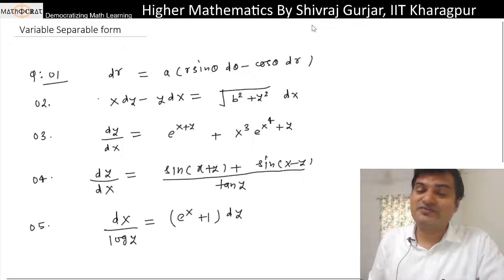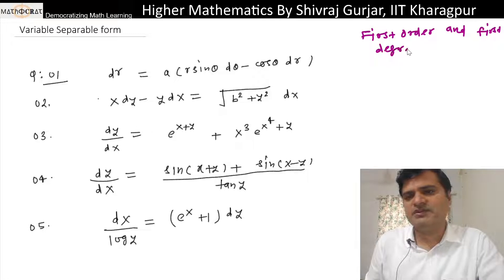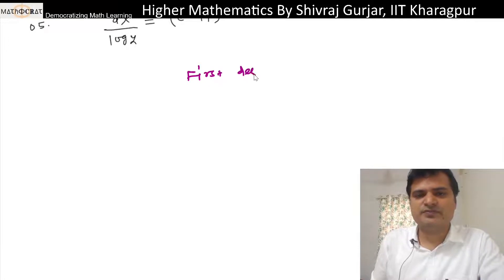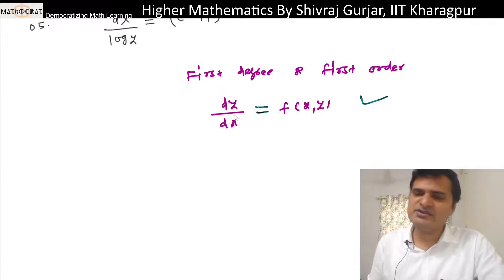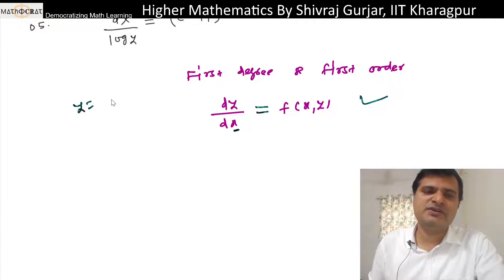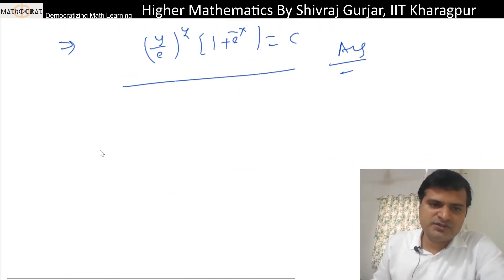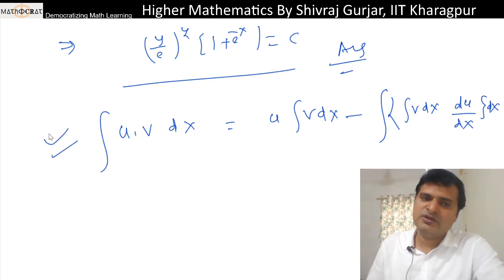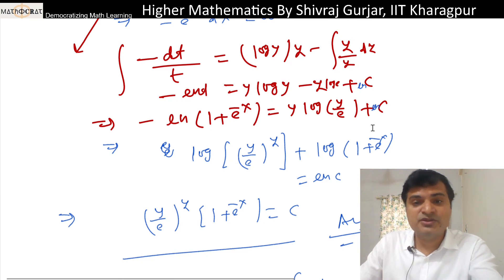7.Ord Differential Equation: Variable Separable Form | UPSC IAS| UPPSC |BPSC| NET| Shivraj Gurjar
Discussed-Variable Separable form of Differential equation of First order and First degree .